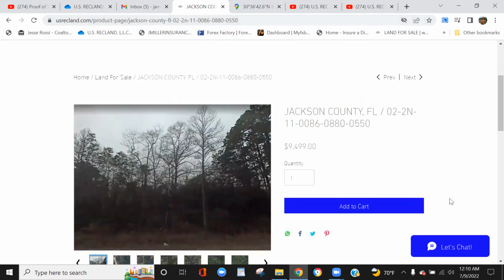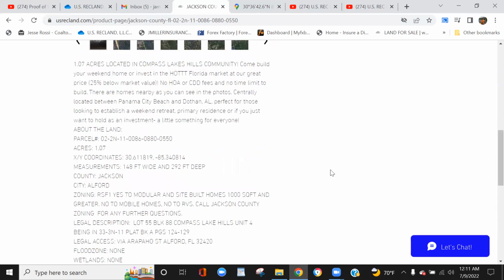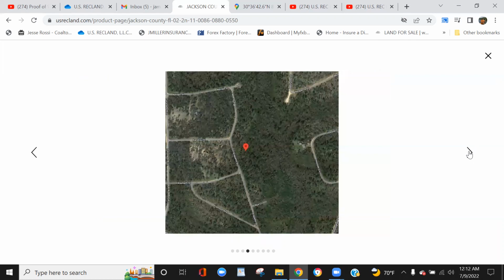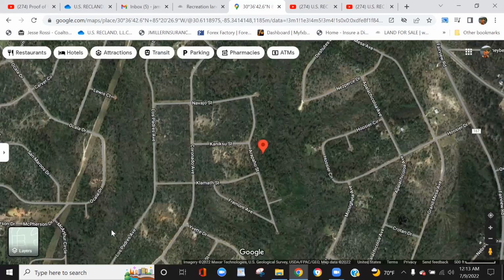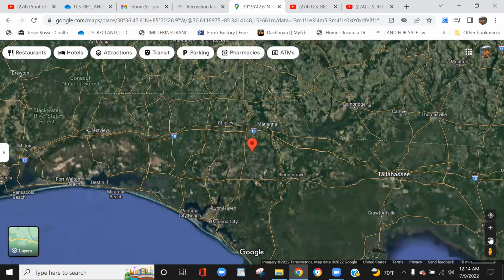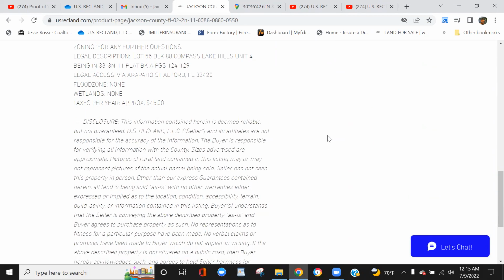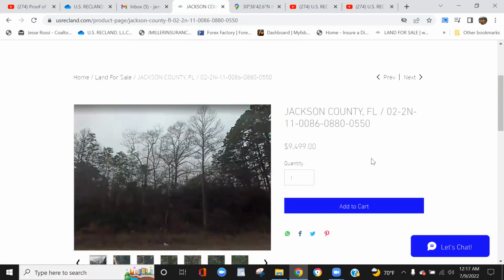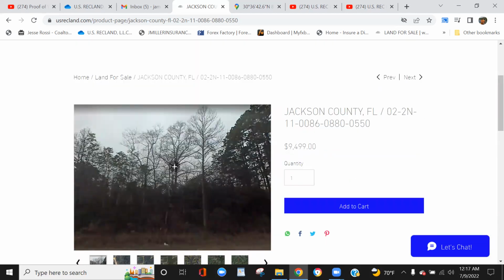1.07 ACRES ALFORD, FL UNDER $9,500! NESTLED BETWEEN PENSACOLA, TALLAHASSEE AND COASTAL BEACHES!!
We help families realize the dream of land ownership for generational wealth while also leaving a legacy for the future.
👉 Mail:
      U.S. REC LAND LLC
      584 Cresthill Dr
      Mogadore, OH 44260

1.07 ACRES LOCATED IN COMPASS LAKES HILLS COMMUNITY! Come build your weekend home or invest in the HOTTT Florida market at our great price (25% below market value)! No HOA or CDD fees and no time limit to build. There are homes nearby as you can see in the photos. Centrally located between Panama City Beach and Dothan, AL, perfect for those looking to establish a weekend retreat, primary residence or if you just want to hold as an investment- a little something for everyone!

ABOUT THE LAND:

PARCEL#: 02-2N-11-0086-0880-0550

ACRES: 1.07

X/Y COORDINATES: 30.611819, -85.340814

MEASUREMENTS: 148 FT WIDE AND 292 FT DEEP

COUNTY: JACKSON

CITY: ALFORD

ZONING: RSF1 YES TO MODULAR AND SITE BUILT HOMES 1000 SQFT AND GREATER. NO TO MOBILE HOMES, NO TO RVS. CALL JACKSON COUNTY ZONING  FOR ANY FURTHER QUESTIONS.

LEGAL DESCRIPTION:  LOT 55 BLK 88 COMPASS LAKE HILLS UNIT 4 BEING IN 33-3N-11 PLAT BK A PGS 124-129

FLOODZONE: NONE

WETLANDS: NONE

TAXES PER YEAR: APPROX. $45.00